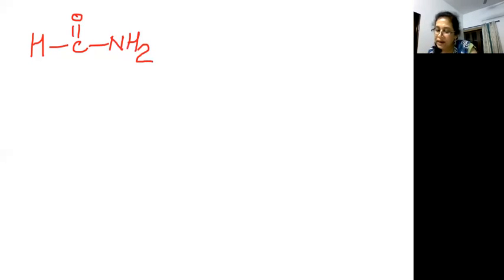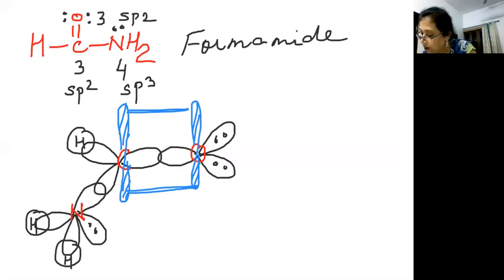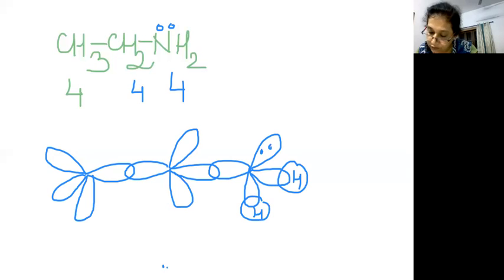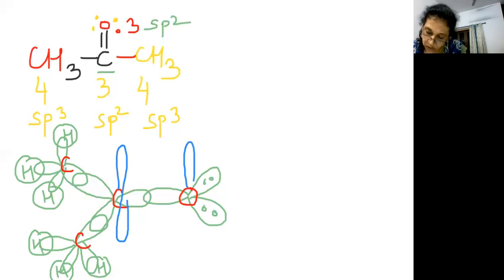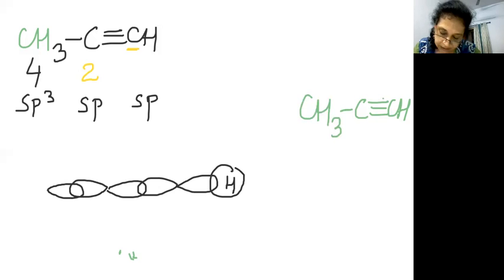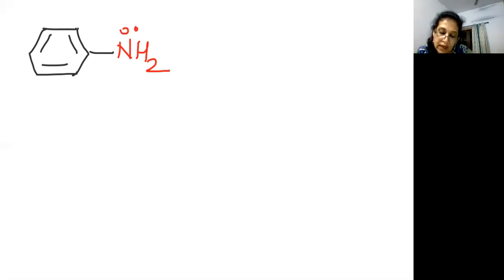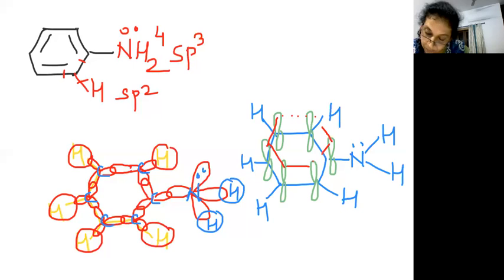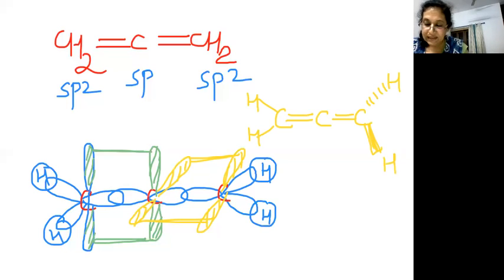Hybridization tutorial_Dr.Sonika Bhatia,Department of Chemistry I.T College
This is a tutorial to help students make hybridized structures for any organic compound after calculating the steric number